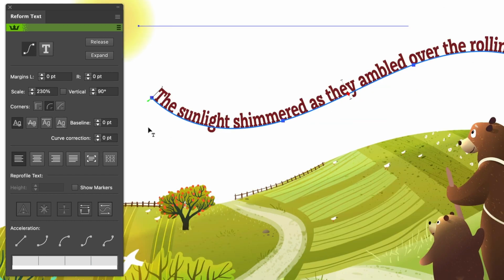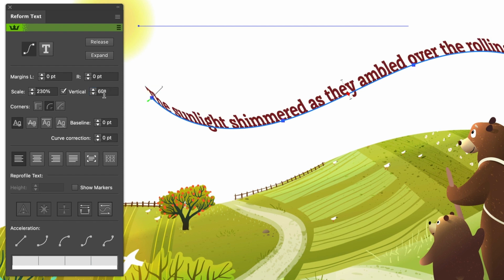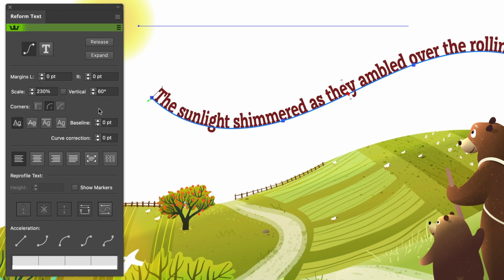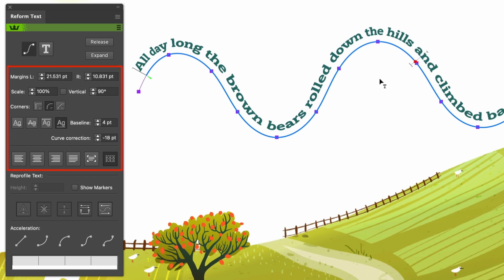Basic mode in Reform Text and the panel options | Astute Graphics Plugins for Adobe Illustrator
Reform Text, part of the Reform plugin from Astute Graphics, is a tool for Adobe Illustrator which allows the creation of beautiful text-on-a-path effects. Rather than simply rotating each character, Reform Text sculpts the text, so it flows naturally along the path, whilst positioning along the path is intuitive. Curve correction can be used to enhance results around sharp bends, while interactive variable height and acceleration controls allow users to refine text distortion.

* How to make a Reform Text object in basic mode
* Continue to adjust the path and type individually
* How to use Reform Text with paragraph type
* Settings text margins
* Text alignment and justification buttons
* Curve correction and baseline adjustments

To learn how to use Reform Text, continue to watch the tutorials playlist, including special workflow videos created by industry professionals